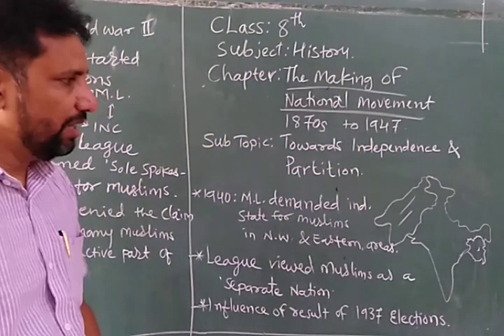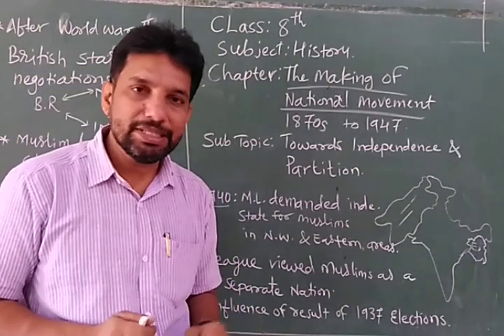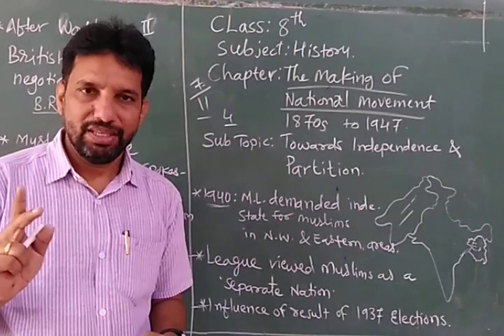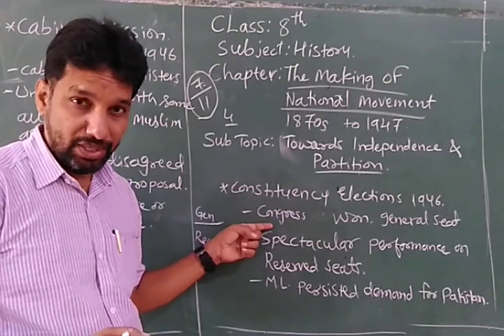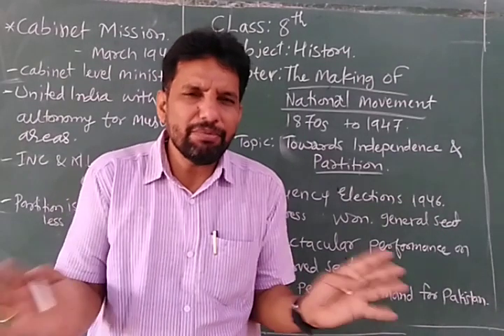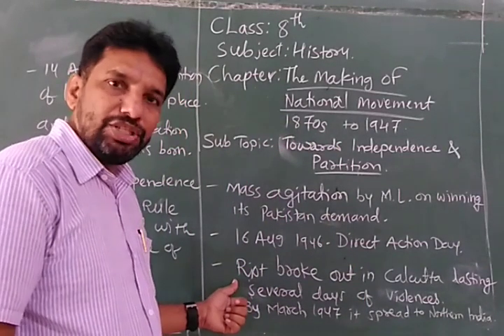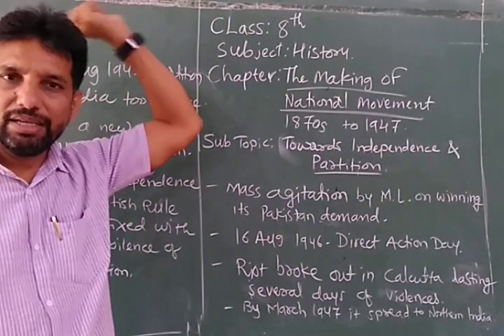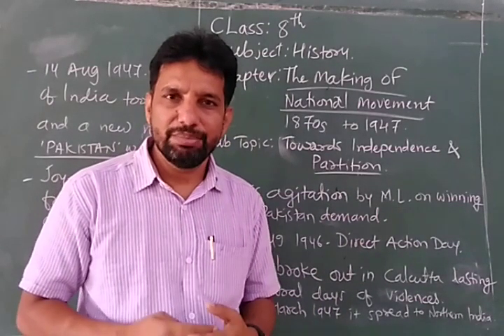Ch 9 The Making of the National Movement 1870 1947 Part 6 Towards Independence Partition Class 8 G